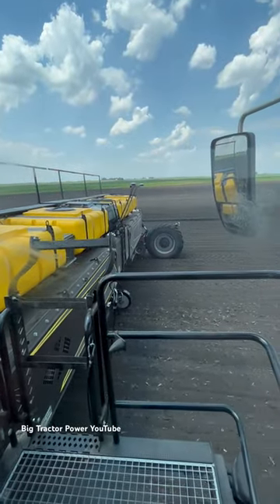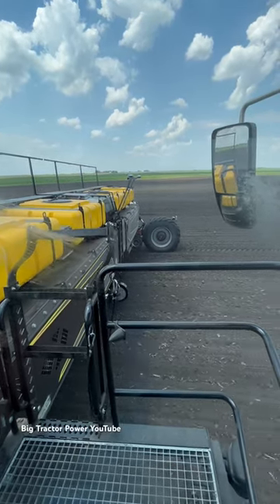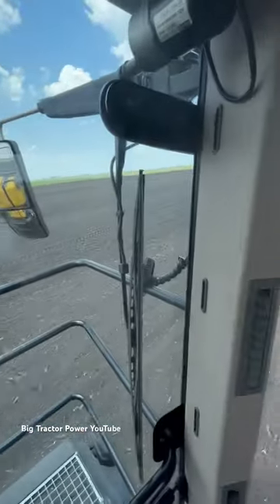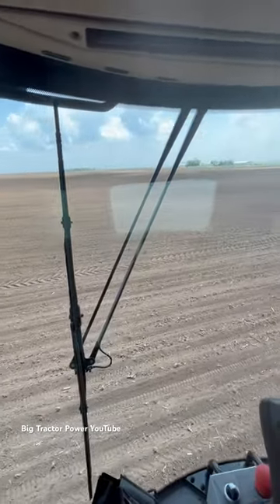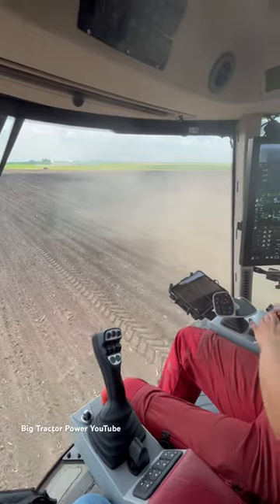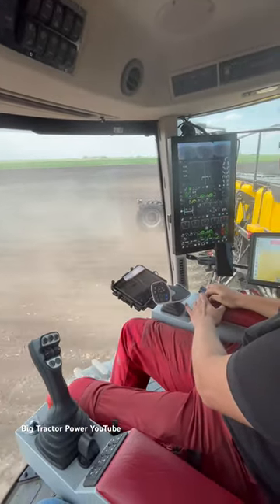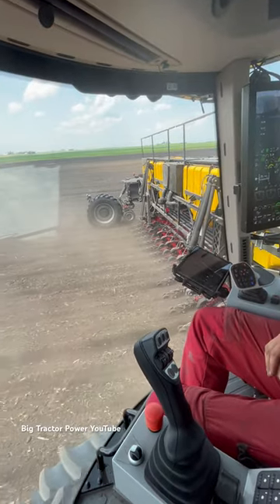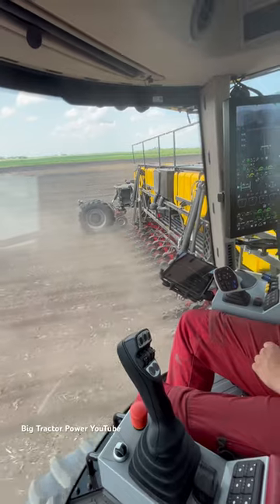1,100 hp NEXAT Tractor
NEXAT revolution is the world's first complete holistic crop-production system. The basic premise is simple yet disruptive: one for all – all for one. This 1,100 hp tractor is built to plant, spray and harvest and accomplish other farming tasks in the field.  The NEXAT in this video is operating a 45ft Väderstad 18 row 30 inch planter.

SHORT 106